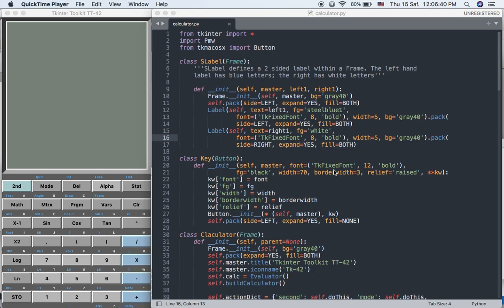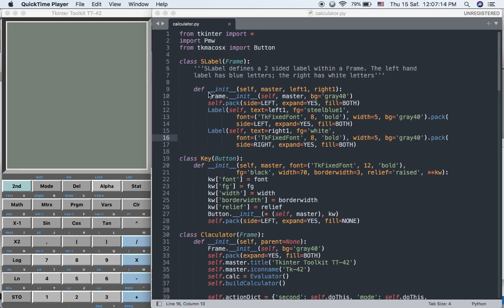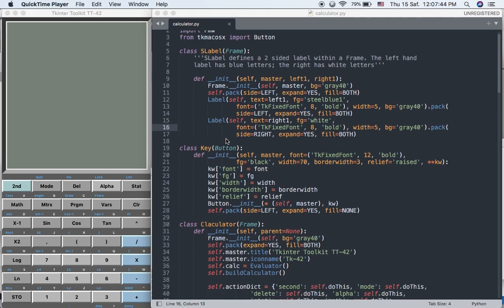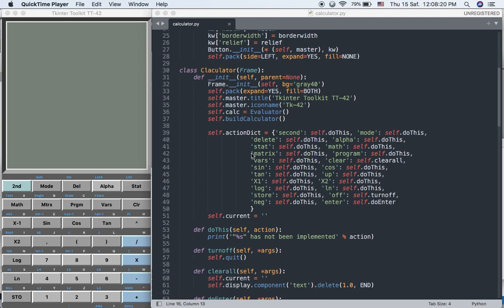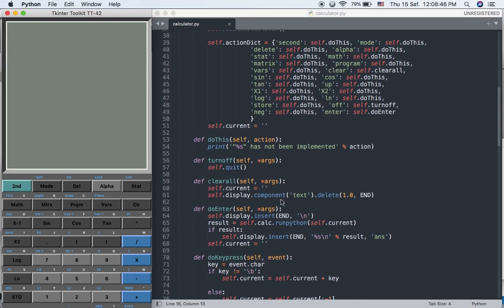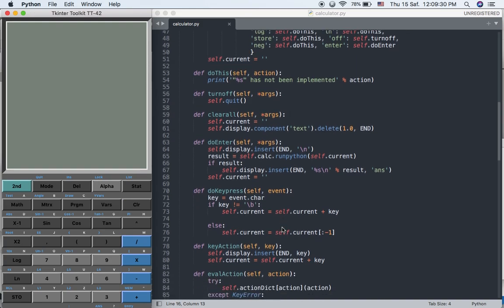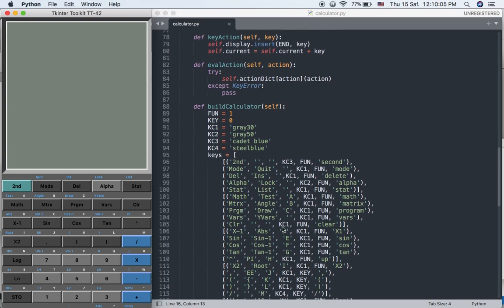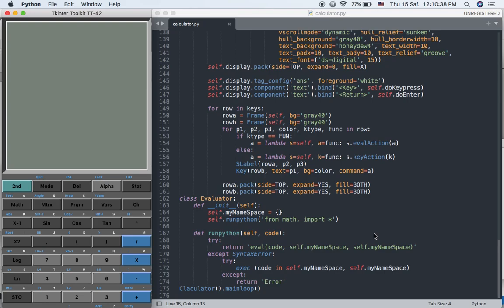TKadvanceCalc Python coding tkinter - Explaination